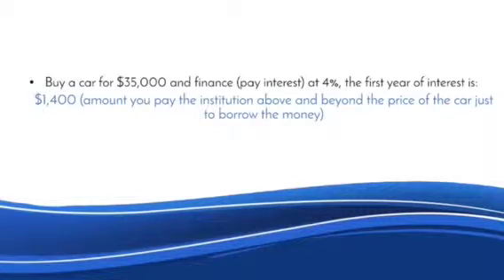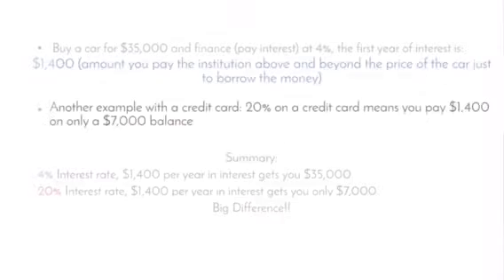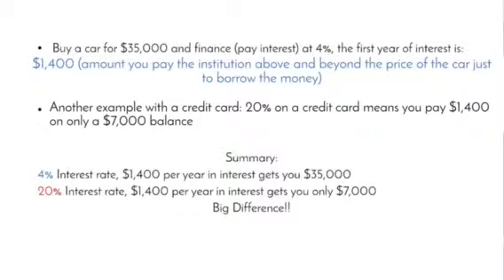DEBT - Nova Wealth Tips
Debt can be tough!  Learn how to prevent it, and the difference between good debt and bad debt.